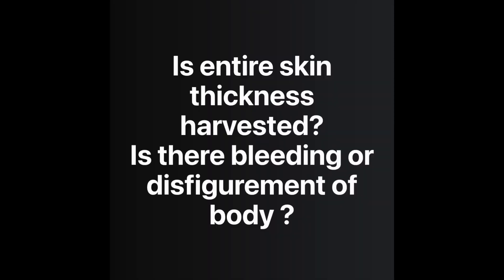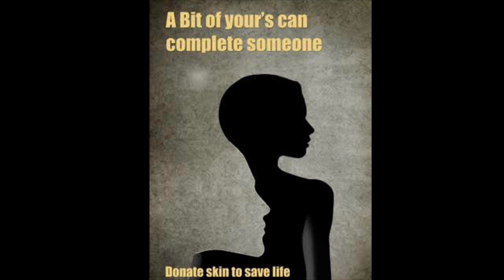Skincare tips for Holi/ Skin donation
Know the dos and don’ts for skincare during Holi.
Watch till the end to know more. It may help someone in need.
A Young Indians initiative